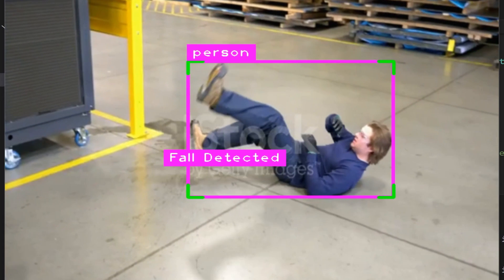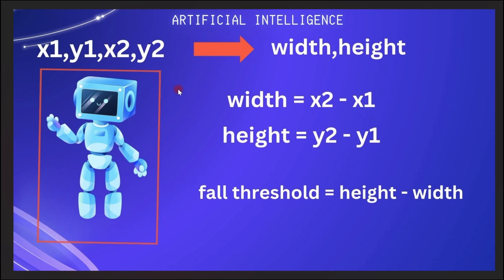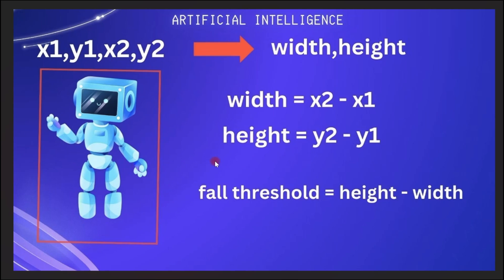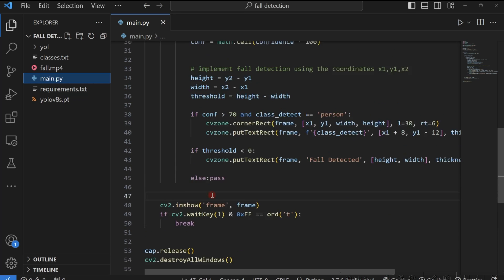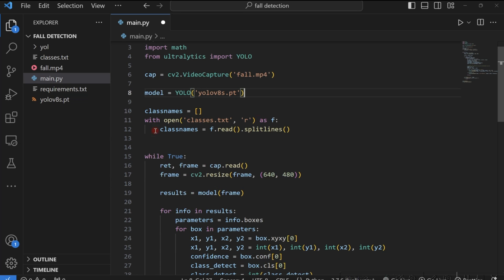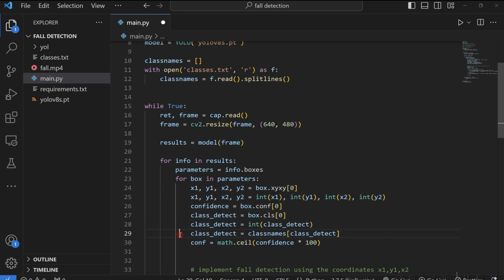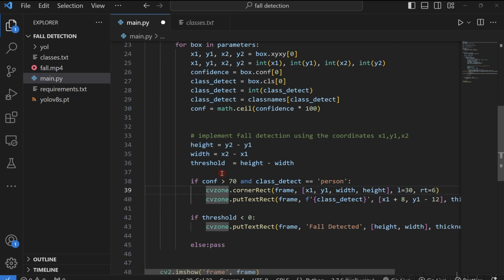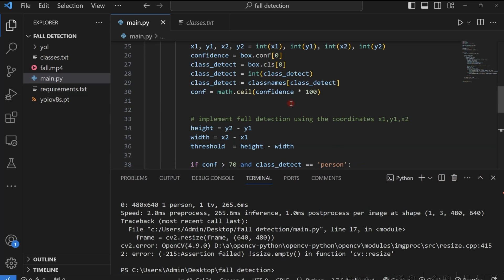Real-time Fall Detection Using YOLOV8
In this tutorial, we present a step-by-step guide to building a real-time fall detection system using computer vision and machine learning techniques. Falling incidents can have severe consequences, especially for vulnerable individuals, and an automated fall detection system can play a crucial role in providing timely assistance.
Throughout the tutorial, we provide clear explanations and code demonstrations, making it accessible for both beginners and intermediate Python developers. By the end of this tutorial, you'll have a solid understanding of fall detection concepts and the necessary tools to build your own real-time fall detection system.
Don't miss out on this comprehensive tutorial that empowers you to create a life-saving technology. Join us for "Real-time Fall Detection: A Comprehensive Tutorial" and take a significant step towards making a positive impact in the field of human safety.